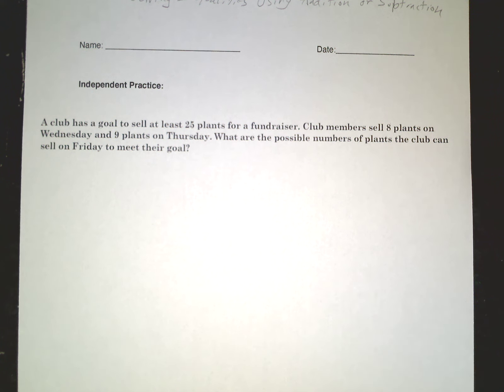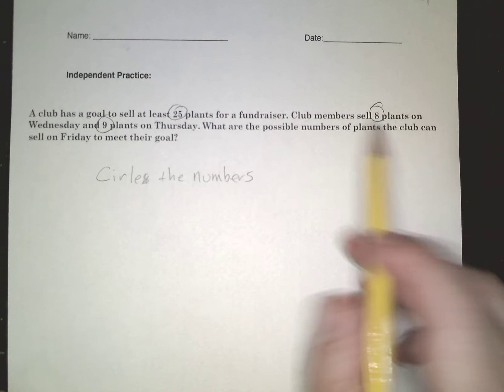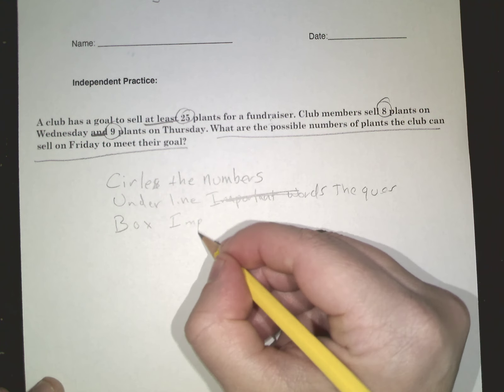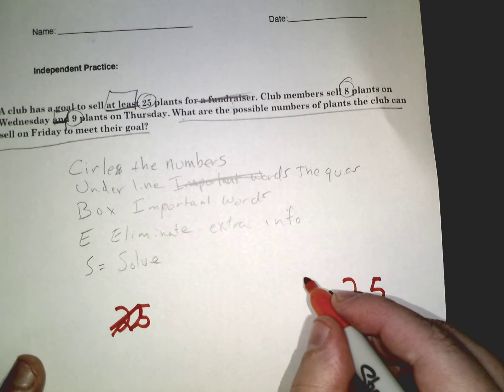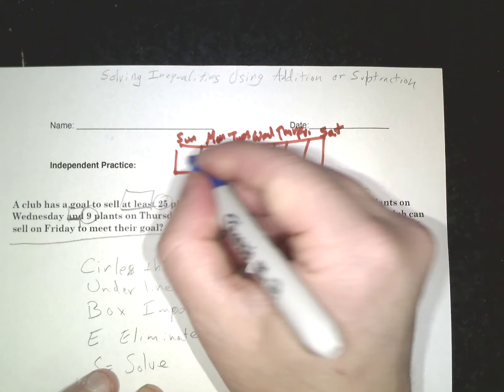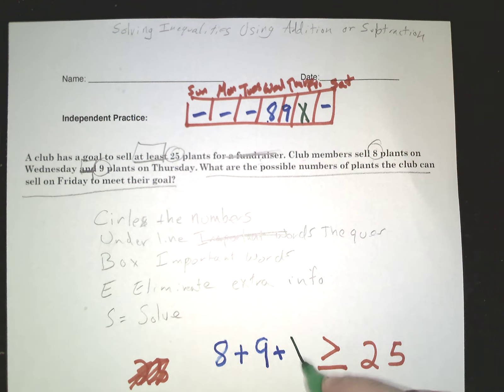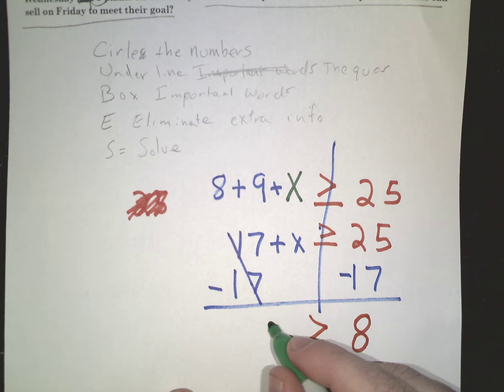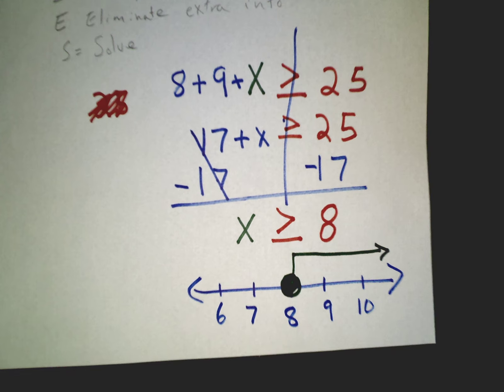Solving Inequalites Using Addition or Subtraction Independent